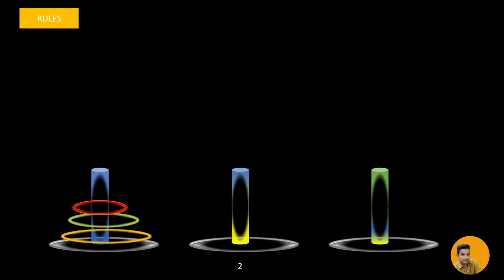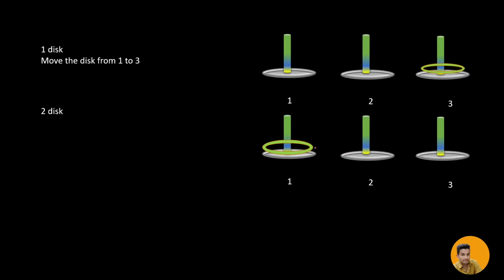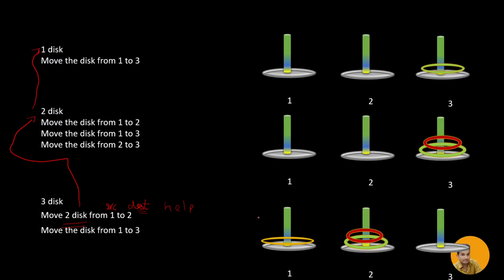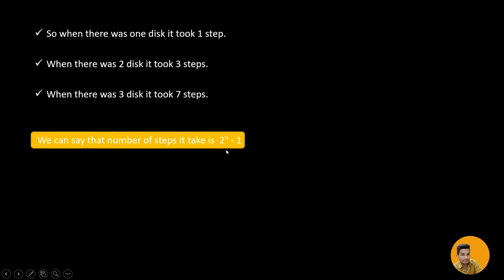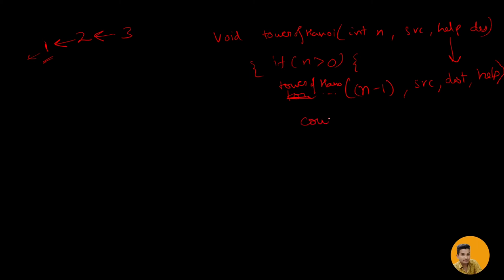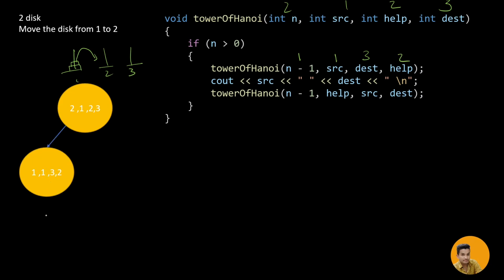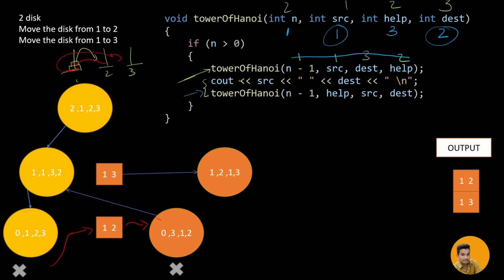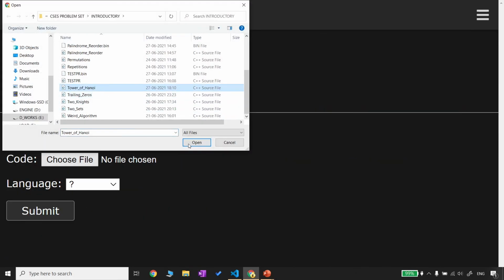TOWER OF HANOI | CSES PROBLEMSET SOLUTION | PROBLEM 14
The Tower of Hanoi game consists of three stacks (left, middle and right) and n round disks of different sizes. Initially, the left stack has all the disks, in increasing order of size from top to bottom.
The goal is to move all the disks to the right stack using the middle stack. On each move you can move the uppermost disk from a stack to another stack. In addition, it is not allowed to place a larger disk on a smaller disk.
Your task is to find a solution that minimizes the number of moves.
Chapters:
0:00 Introduction
1:28 Examples
6:42 Number of steps
7:08 Recursive function
11:12 Tracing the function
15:49 Program